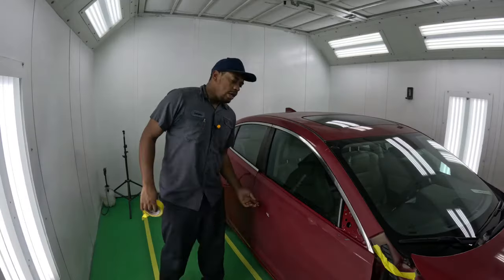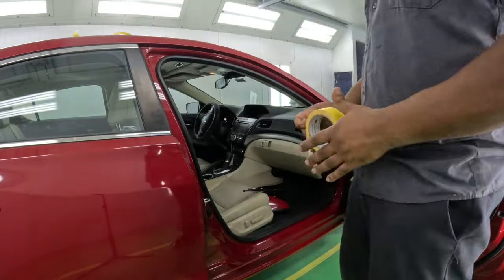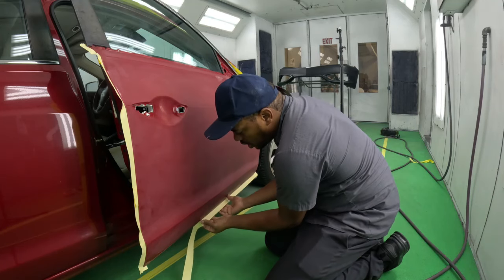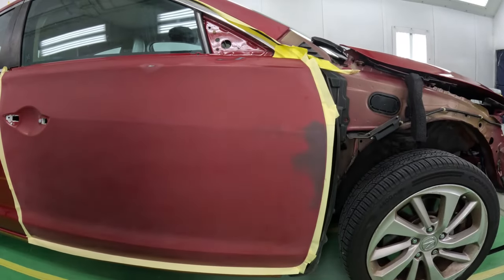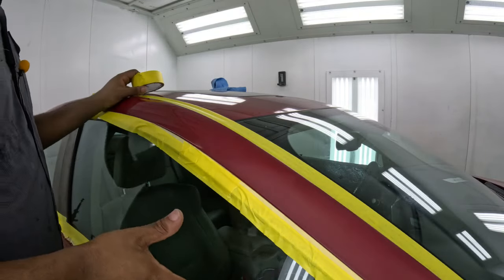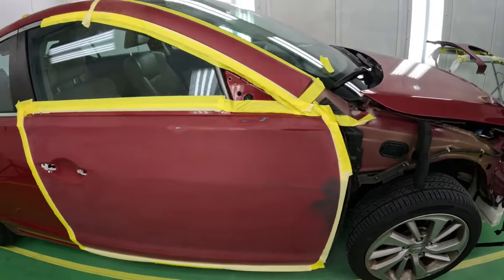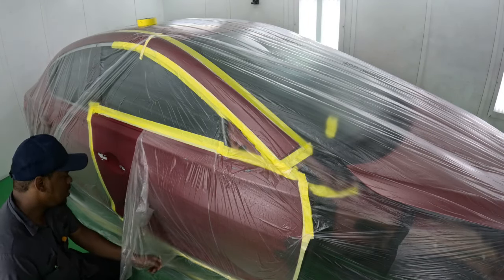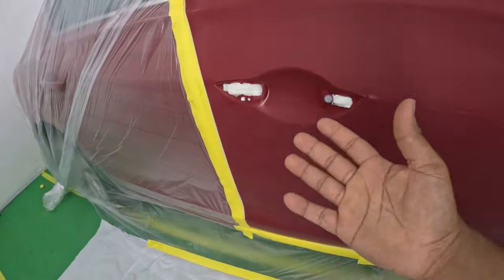HOW TO MASK A CAR FOR PAINT THE BEST WAY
Welcome back! In this episode you will learn how to properly mask a car for your next paint job.